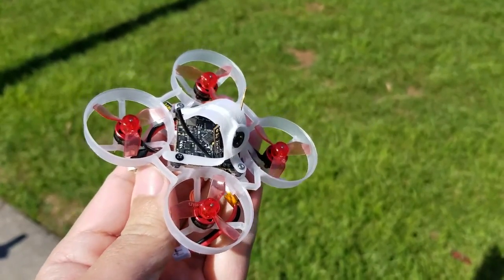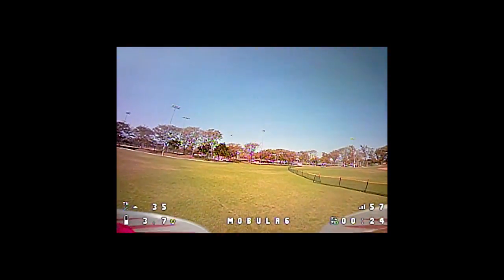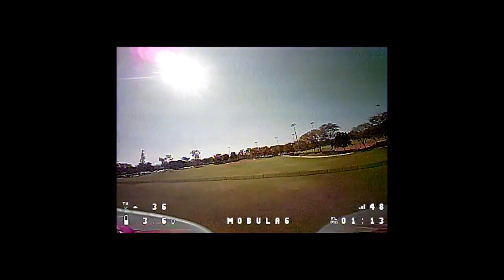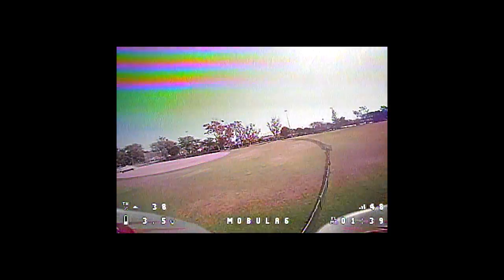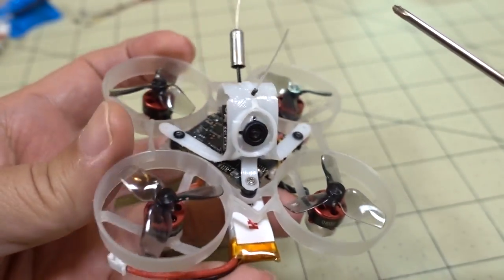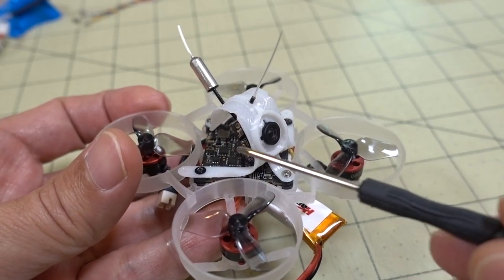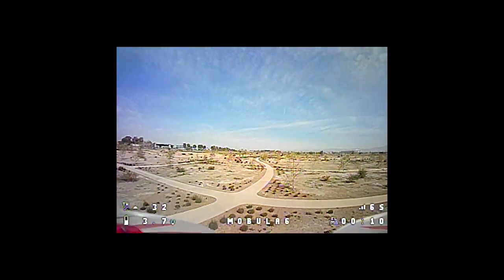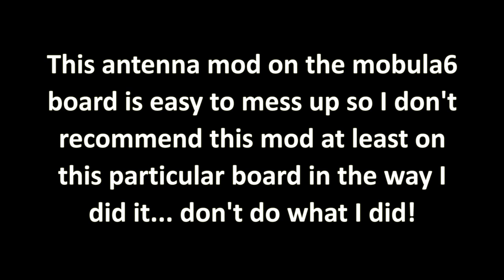Mobula6 SPI Antenna Mod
also at Amazon

See previous videos on this series.

▼ RC Gear
Jumper T12 Plus Transmitter

250mah 1S
300mah 1S
450mah 1S
520mah 1S
300mah 2S
300mah 3S
450mah 2S
520mah 2S
300mah 3S
520mah 3S

Bitcoin - 12Y5vysDMvgqX4Z7h7iRTsgwWoCNwv9MPs
Ethereum - 0xD8f3758678F3d93539F804e36811f0A04B0D047F
Litecoin - LcyGPS2f3NZxWU6BRkCJ5qdk1zV6jUCtn8